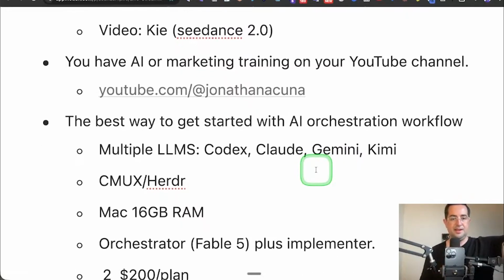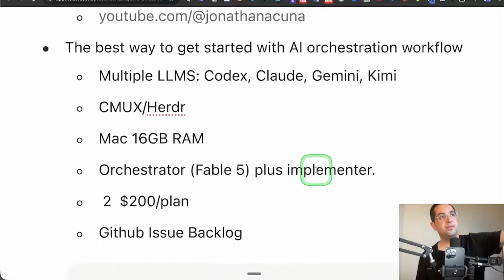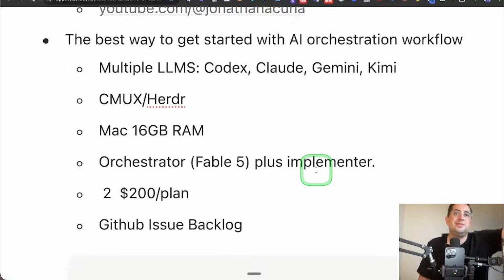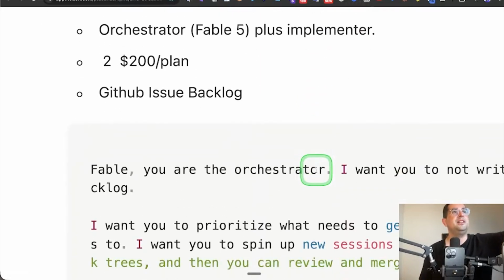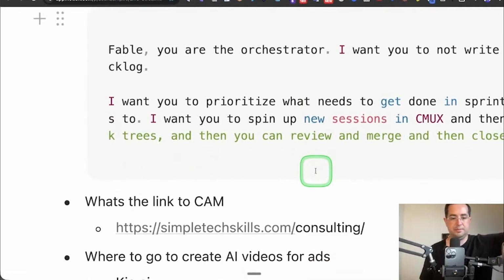How to Build Your First AI Agent With Hermes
⏰ DETAILED TIMESTAMPS

00:00 Where to Get Started With AI Agents
00:05 Free Hermes AI Tutorial
00:18 Running Hermes on Mac
00:23 My MacBook Setup for AI Agents
00:28 Running Multiple Agents
00:41 Why Agents Need Their Own Mac
00:50 Q&A Recap
00:55 Building High-Quality Websites
01:04 Free AI Marketing Training
01:16 Getting Started With AI Orchestration
01:28 Using GitHub as the Agent Backlog
01:36 Automating Content Creation
01:49 AI Models Keep Getting Better
01:59 Build Your Own Hermes AI Agent
02:03 Run an AI Agent 24/7

Where should you start with AI agents? In this training, I explain how I use Hermes on Mac and point you toward a free Hermes tutorial where you can learn how to build your own AI agent in less than an hour and have it work for you 24/7.

I also talk about the hardware side of running multiple AI agents, including my 16GB M1 MacBook Pro and why running several agents at once can start consuming your available resources. We also touch on AI orchestration workflows, using multiple LLMs, and using GitHub as a backlog that agents can work from.

This Q&A also recaps AI content automation, AI marketing training and the broader workflow for putting AI agents to work. If you're a business owner, entrepreneur, consultant or beginner trying to understand where to start with autonomous AI agents, this is a practical starting point.